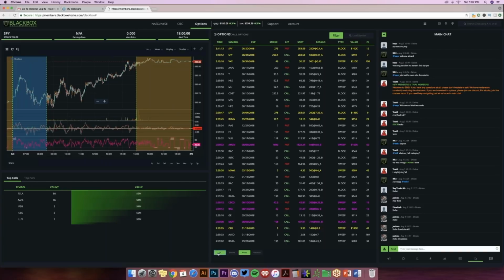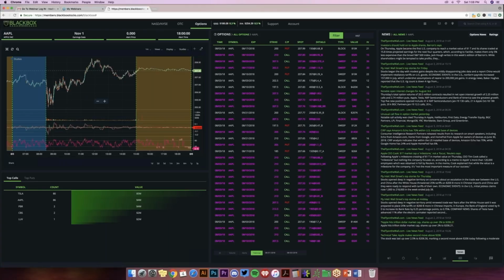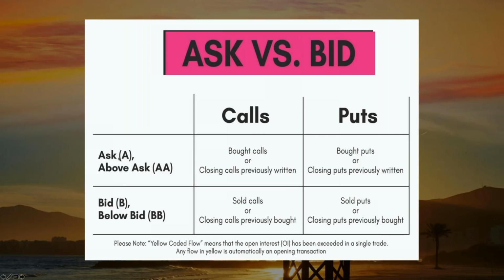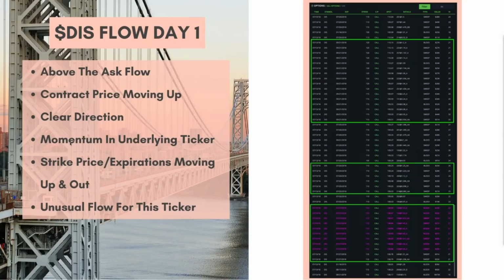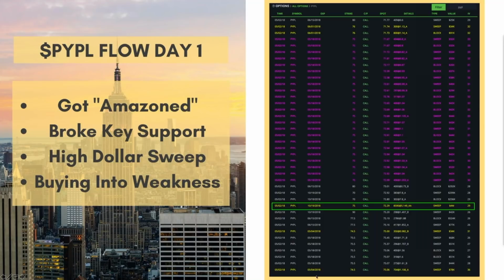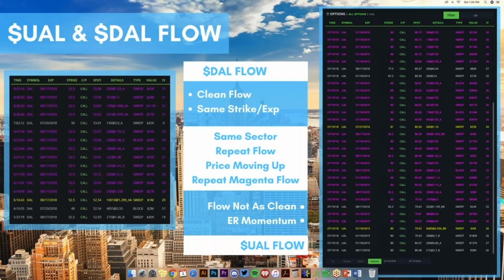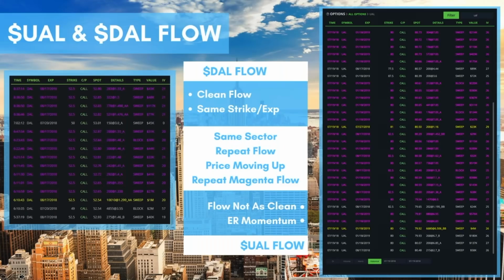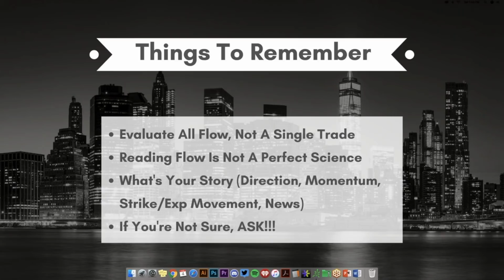Understanding Options Flow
Learn to use the BlackBox Options Scanner and get a comprehensive breakdown of the Options FLOW for a better understanding of this powerful indicator!